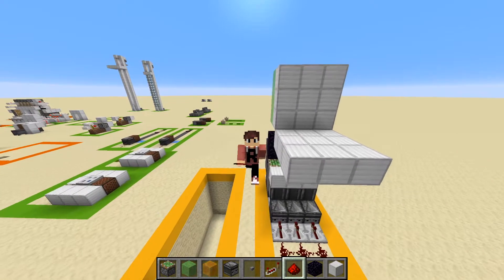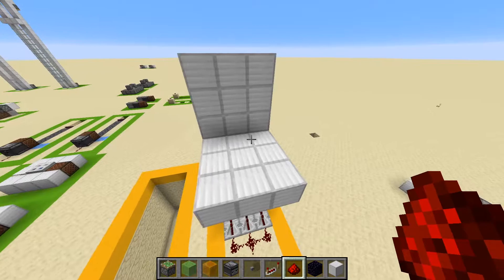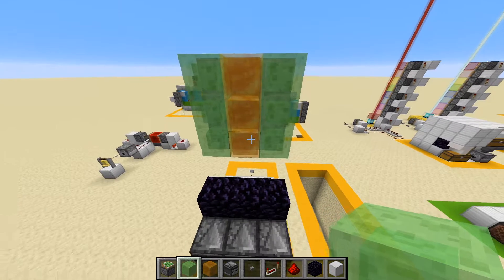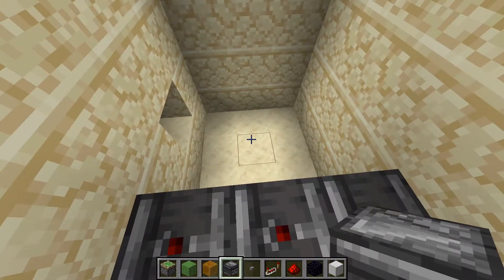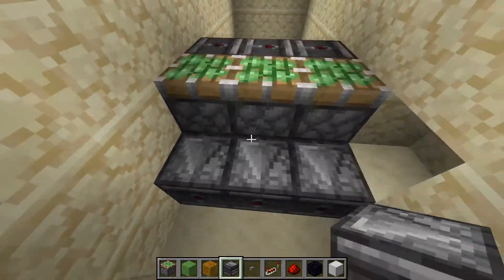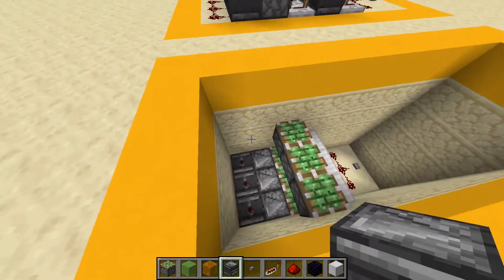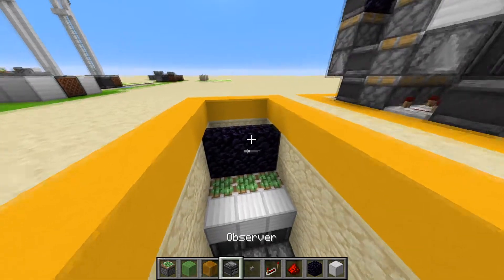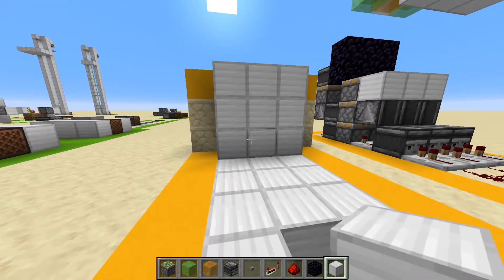Minecraft Java edition: Simple 3x3 Hipster Door Tutorial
Song: Two of us by saidbysed
Lastly, thanks to everyone that watches my videos it means so much!